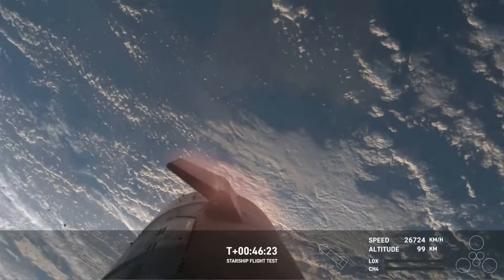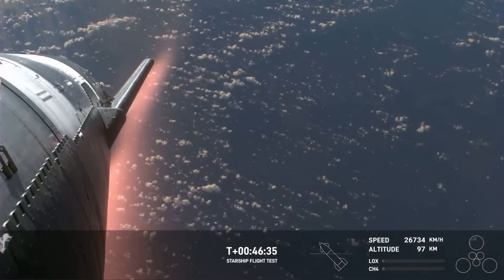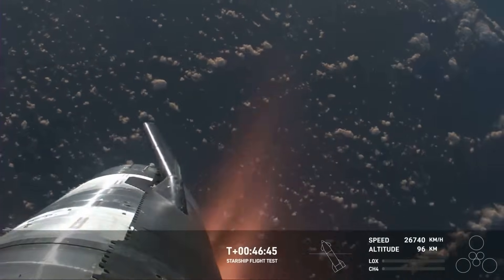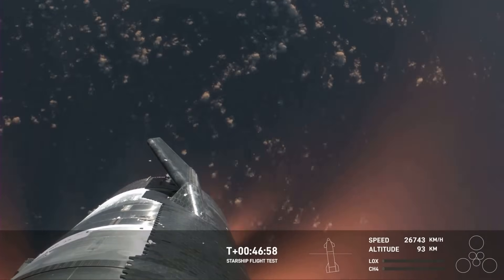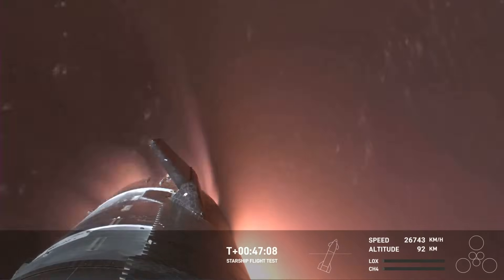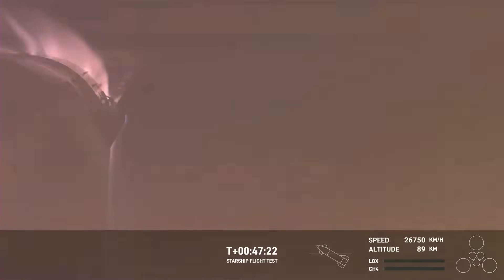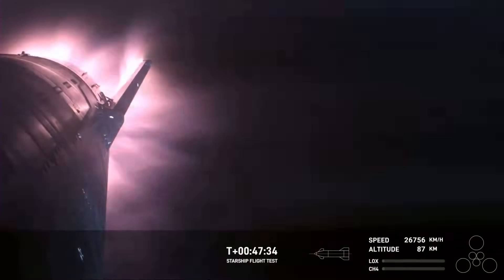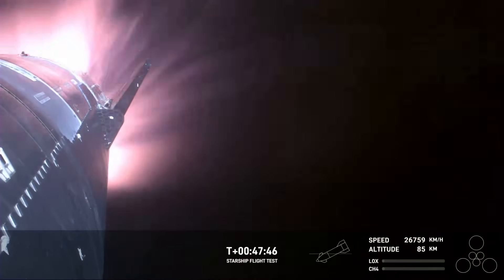SpaceX Starship IFT 3 Reentry (Full)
Watch the super hot plasma field grow as Starship re-enters the atmosphere! Credit: SpaceX

🚀🌘 Can you land a spacecraft on the Moon?